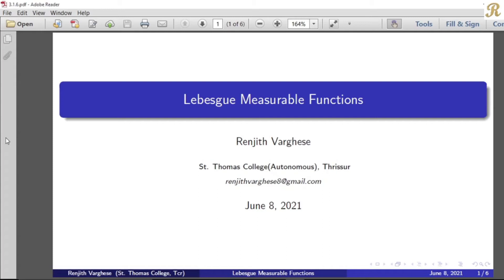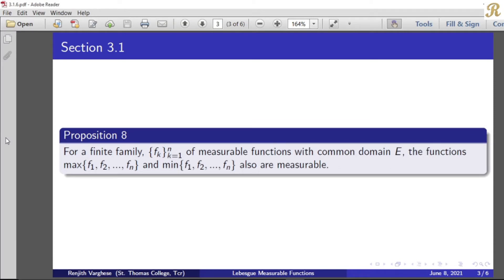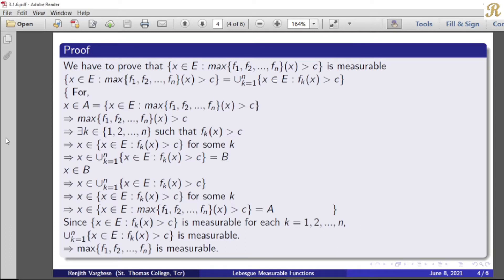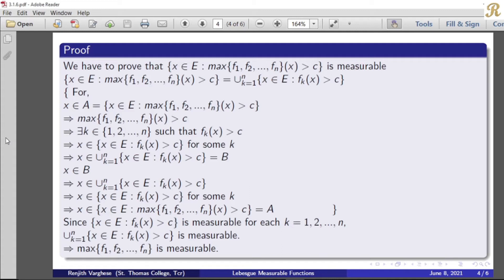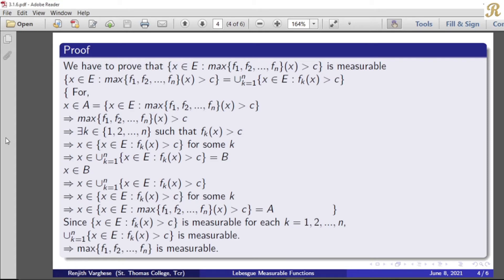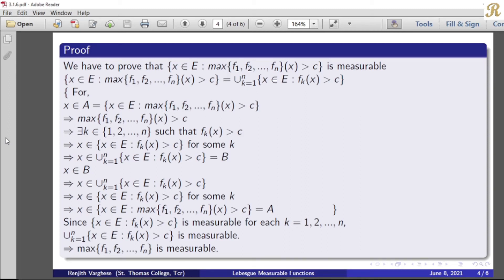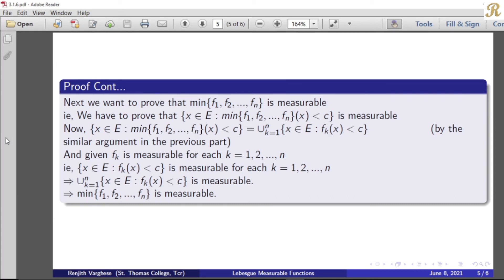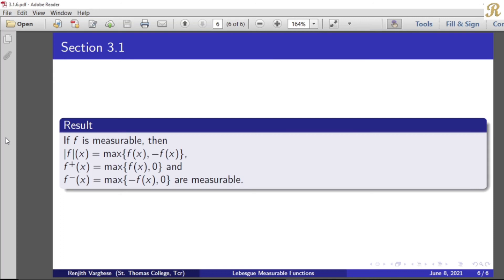Lebesgue Measurable Functions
3.1 Sums, Product and Compositions - Proposition 8
(3.1.6)